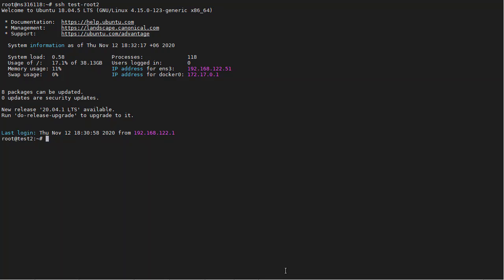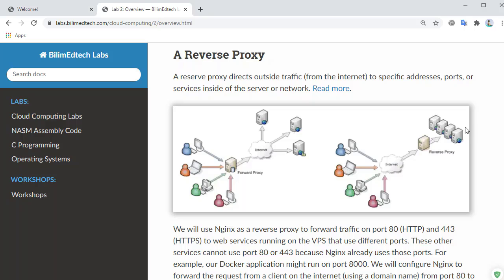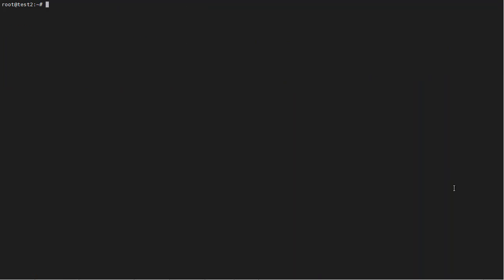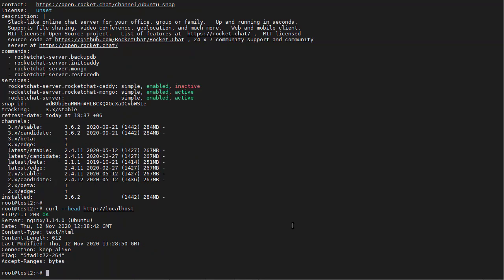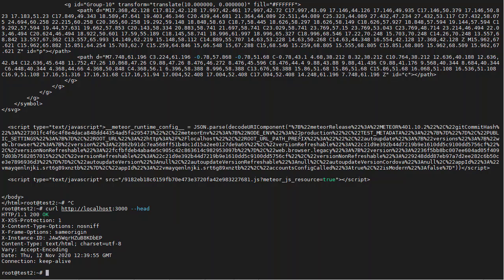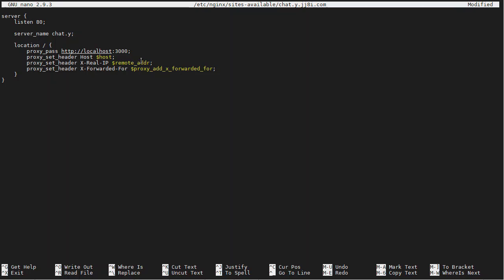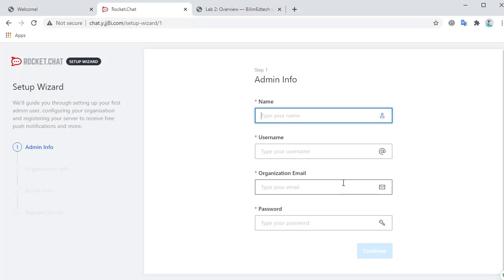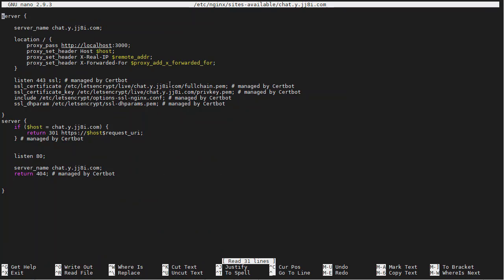Cloud Computing - Lab 2.1-2.2: Rocket Chat and Reverse Proxy